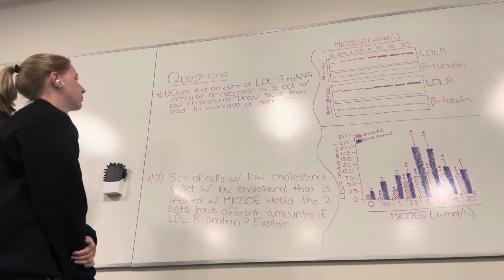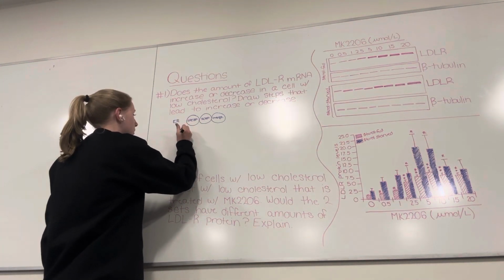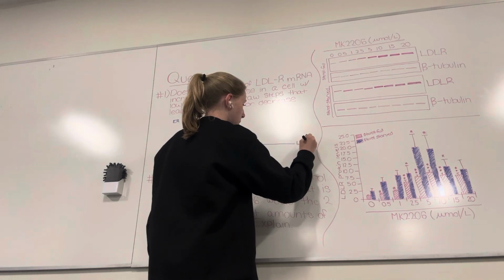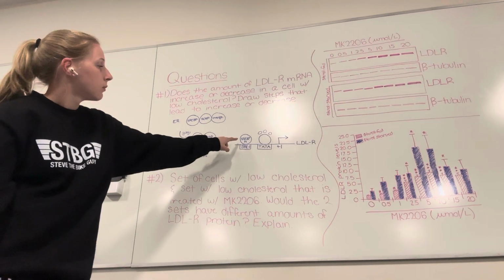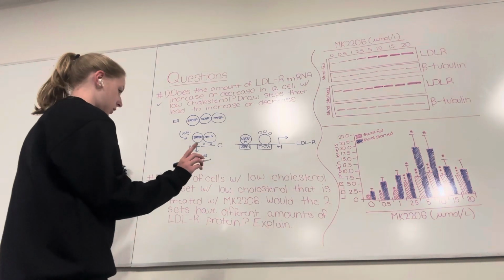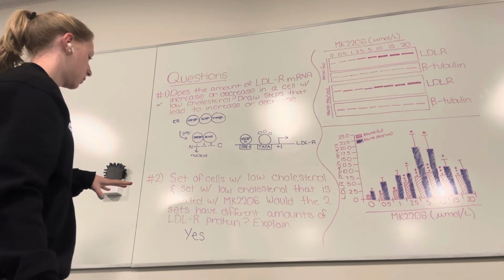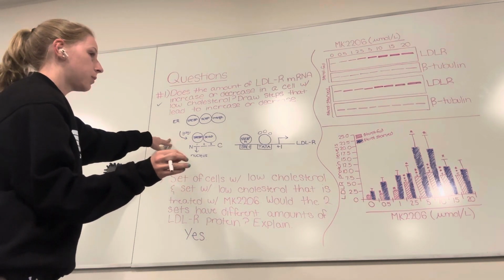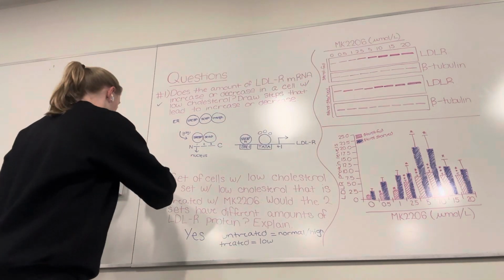Molecular & Cellular Biology Weekly Review Question #8